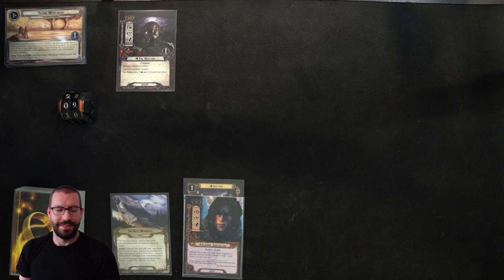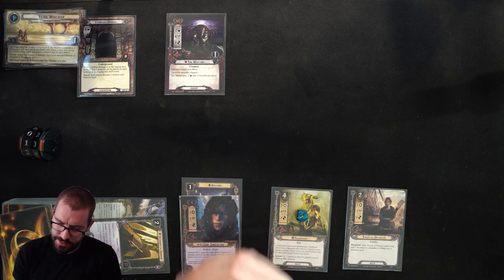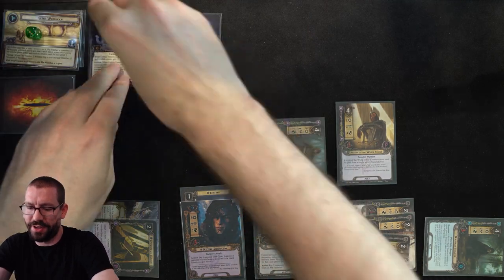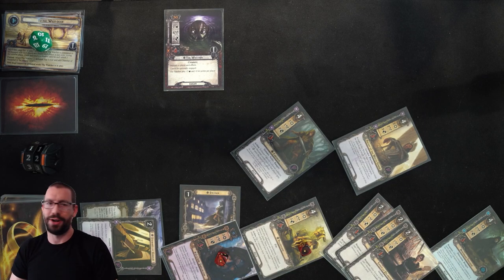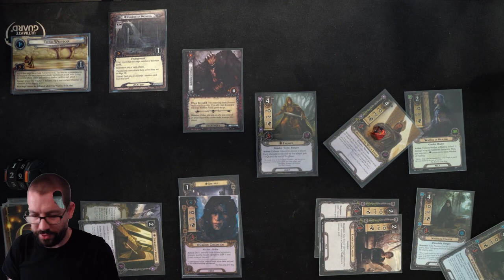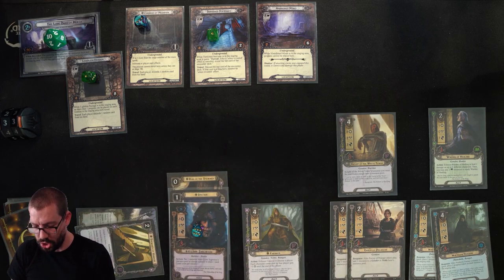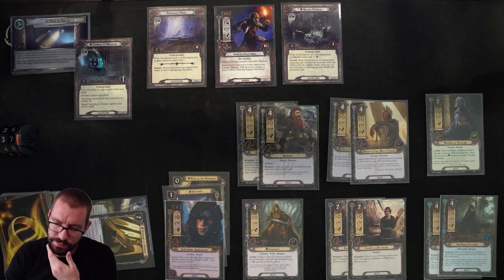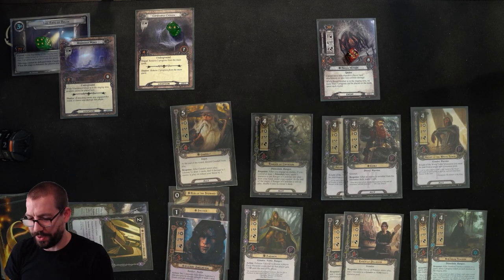Gildor, Grey Wanderer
Hey everyone,

I finally got my double tripod setup back, with some new equipment, so we're playing LOTR again!

But I didn't have a ton of time, so this is a pretty basic Grey Wanderer Gildor Inglorion deck (with a very high tech paper proxy), so we can guarantee access to card draw from the beginning of the game.